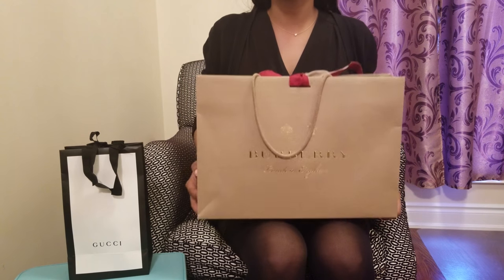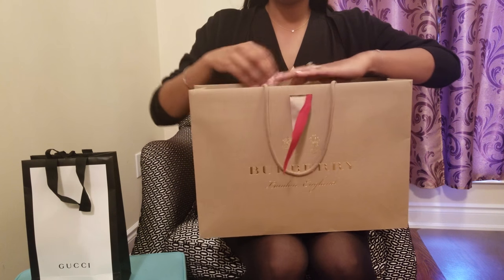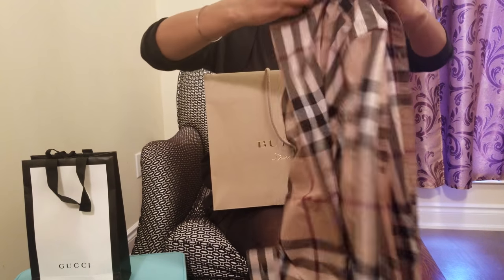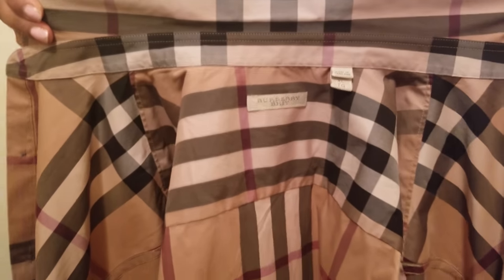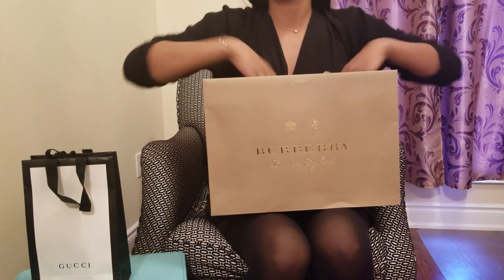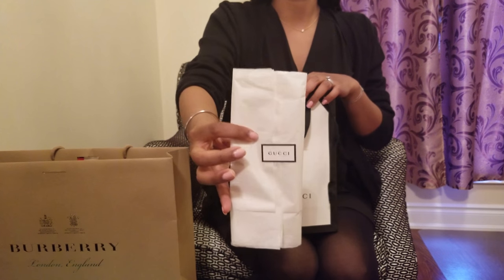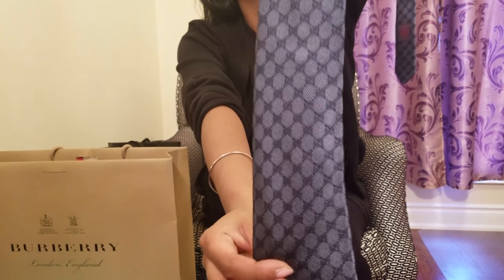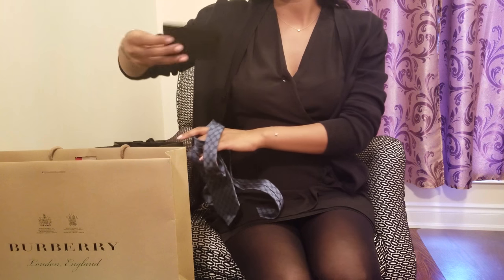Men's Burberry Shirt & Gucci Tie